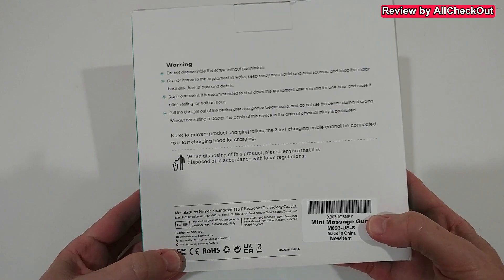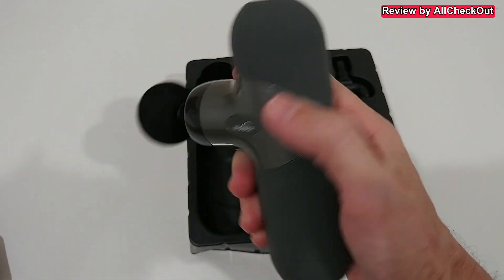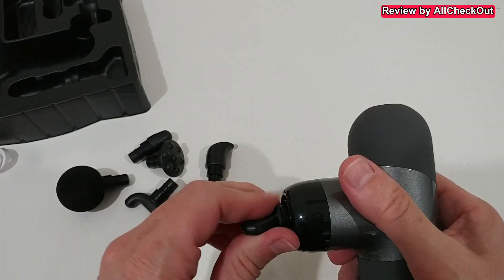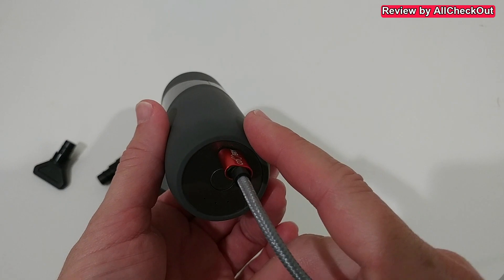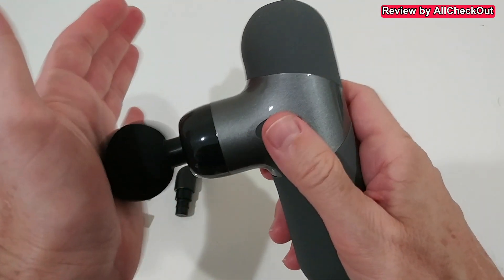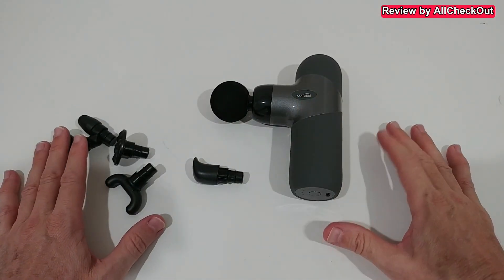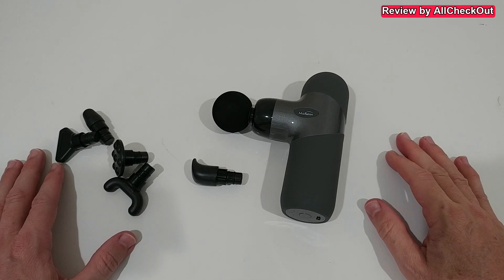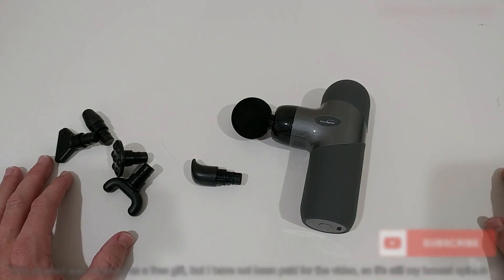MoRelax Super Quiet But Powerful Mini Massage Gun M893, Unboxing And Full Review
In this video, we're diving into the MoRelax Super Quiet but Powerful Mini Massage Gun, Model M893. Get ready for an in-depth unboxing and comprehensive review of this compact yet potent massager. Discover its features, performance, and how it can elevate your relaxation and recovery routine. Let's get started!

Original Product details:
Mini Massage Gun Deep Tissue,Portable Percussion Muscle Massager for Whole Body Back Pain Relief,Electric Handheld Sport Massager with 6 Massage Heads 5 Speed,Best Gift for Him/Her/Mother/Father
Manufacturer ‏ : ‎ Morelax
ASIN ‏ : ‎ B0C6TLSMXK